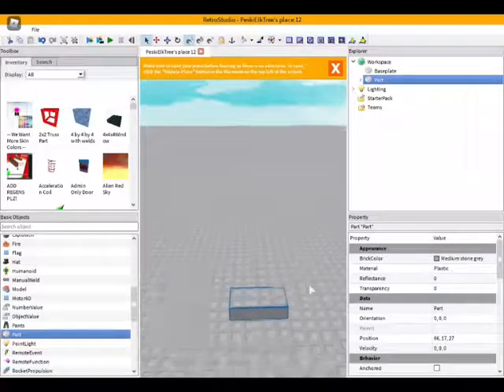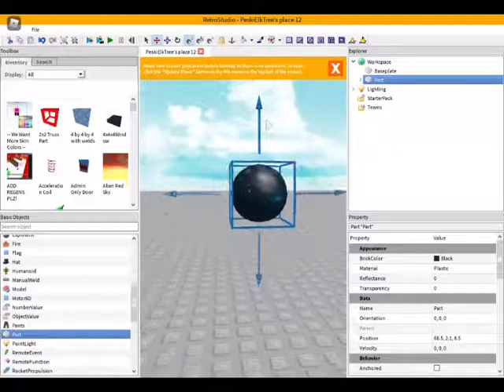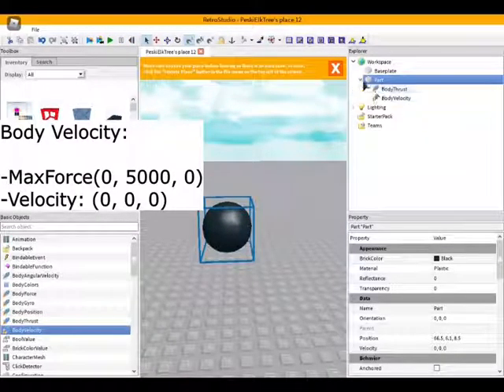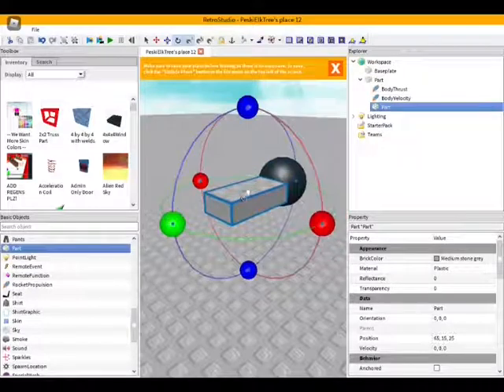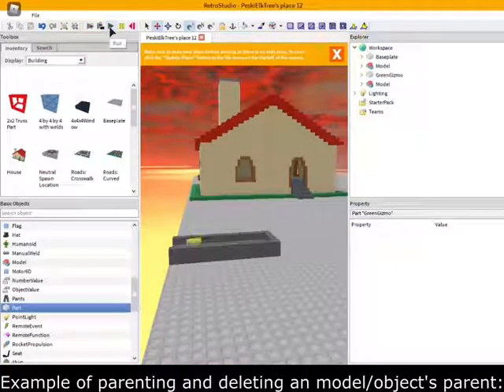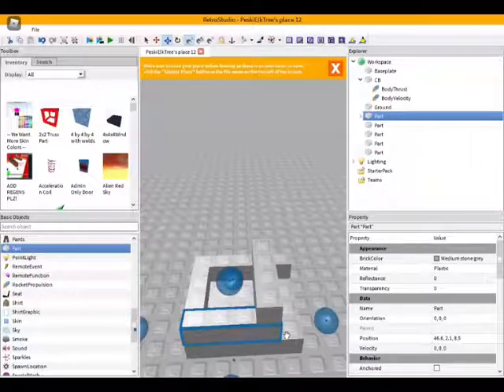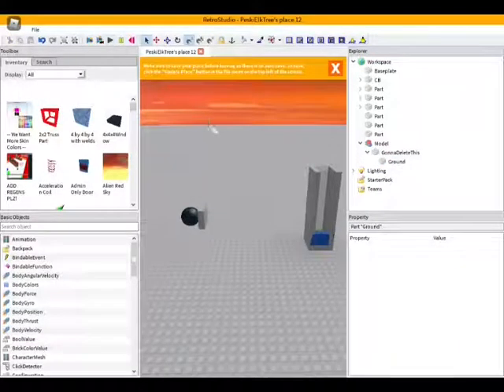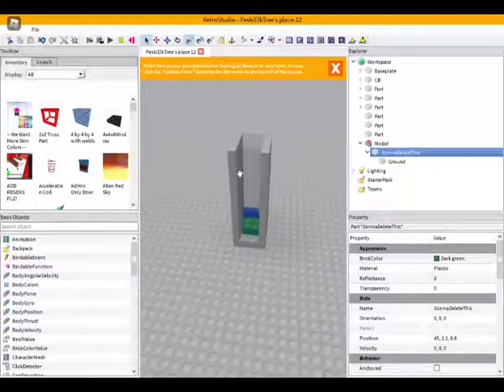Retro Studio | Cannonball Design: Part 1